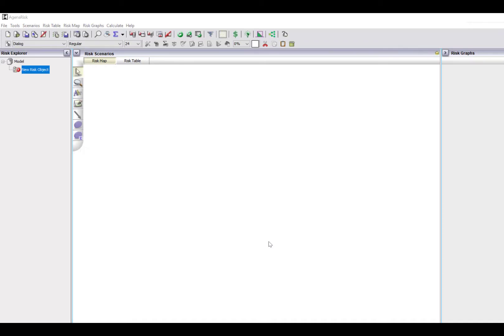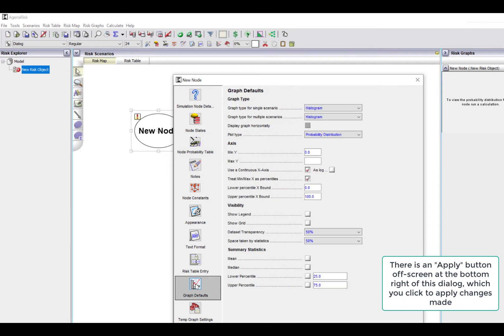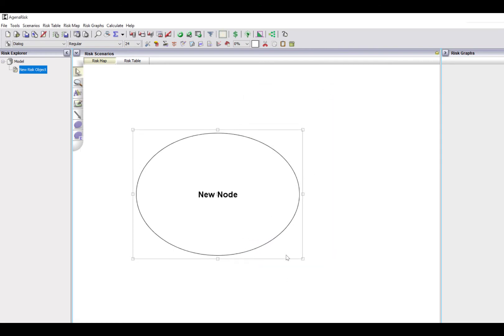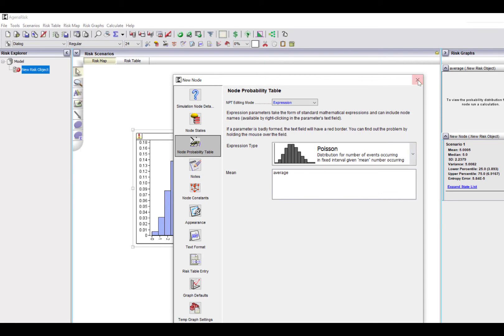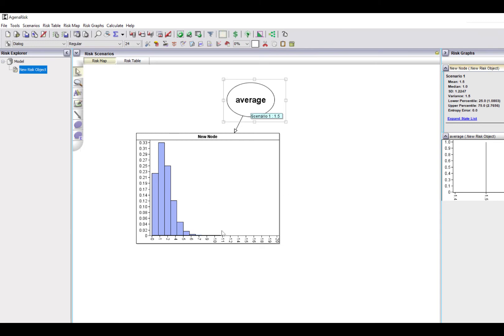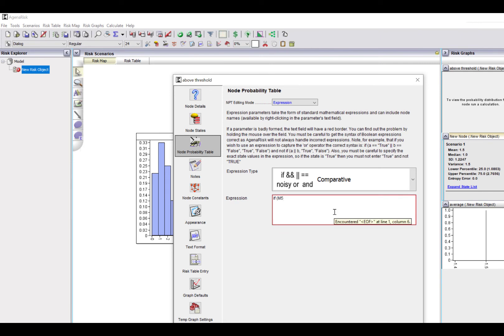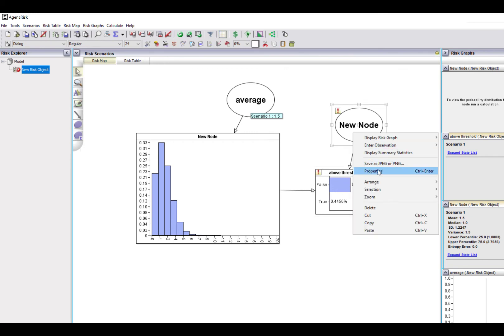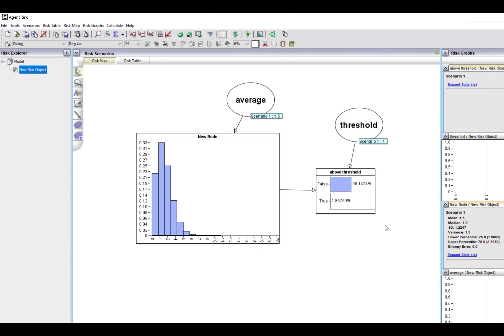The Poisson distribution and how to use it in AgenaRisk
Explains the Poisson distribution and how to implement and use it in the AgenaRisk Bayesian network tool